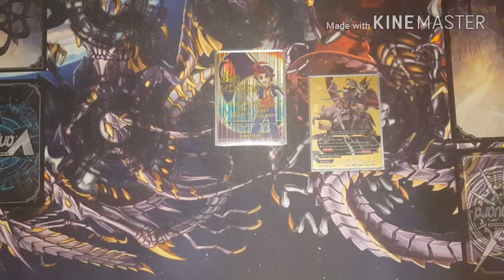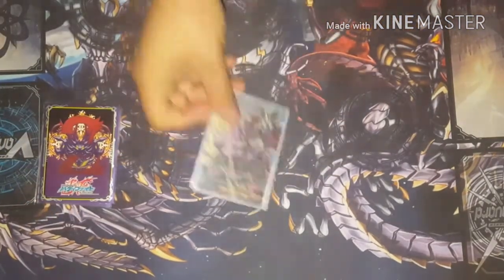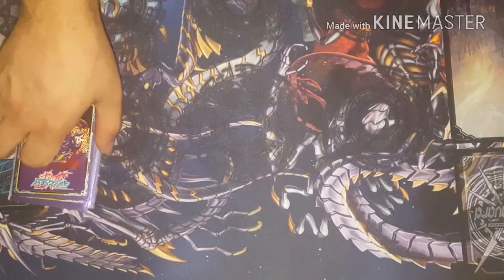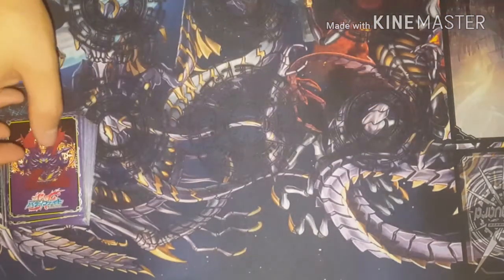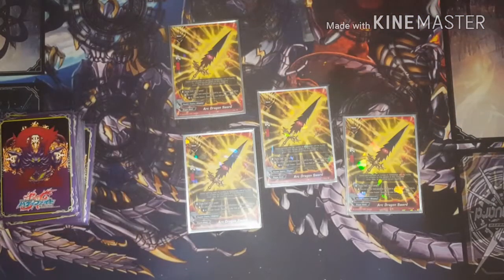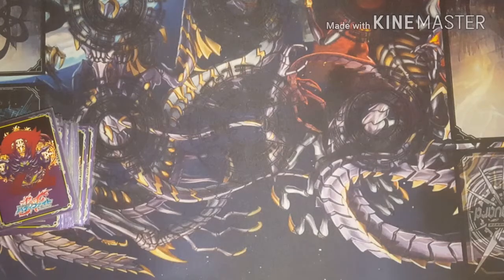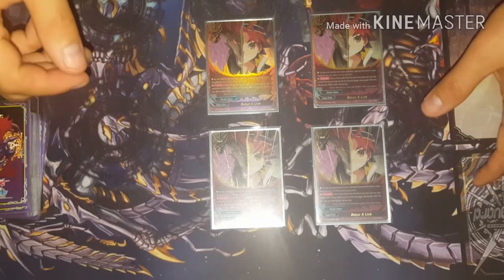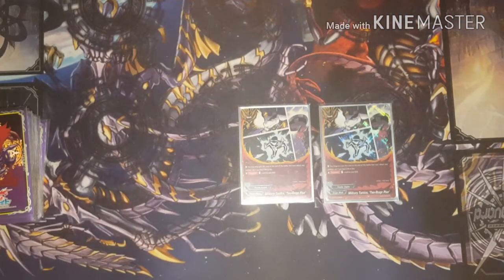Thunder Empire Deck Profile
Crash into the battlefield and destroy your enemies with this new dragon world deck